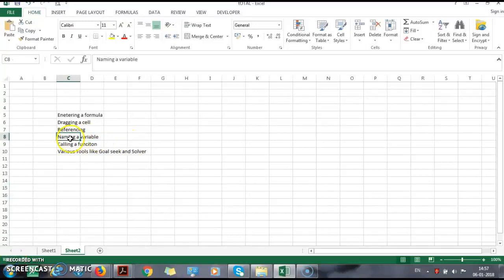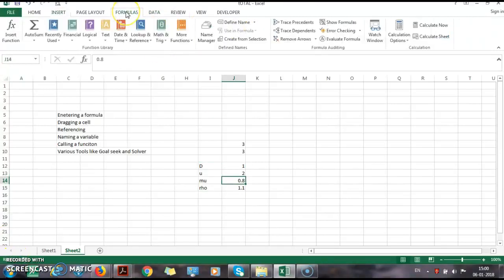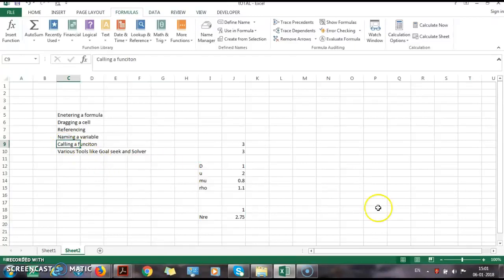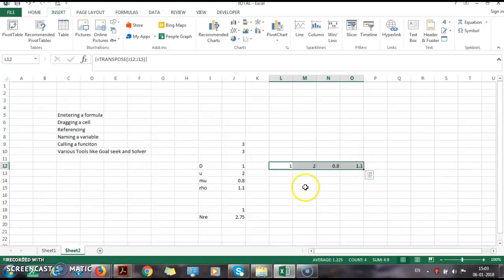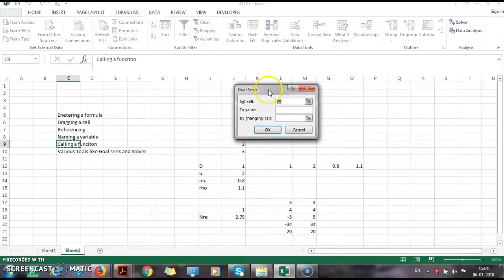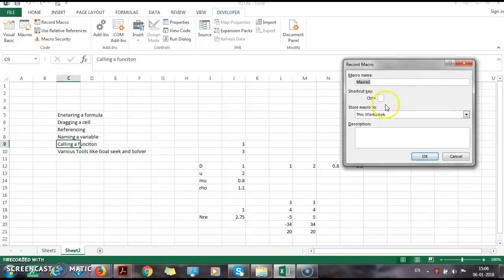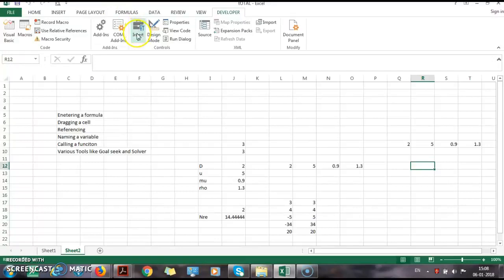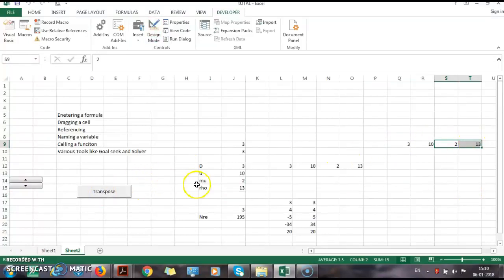Introduction to Excel Part 2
The video is in continuation of the video on Introduction to Excel